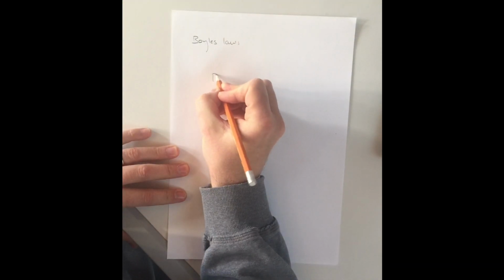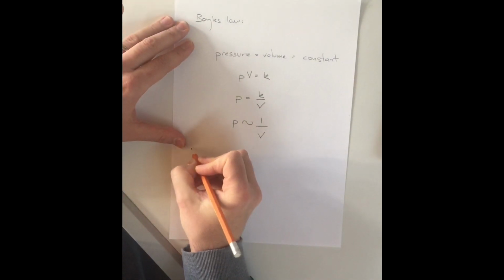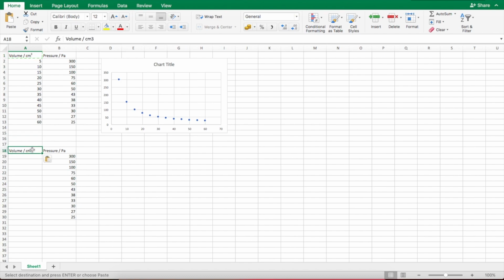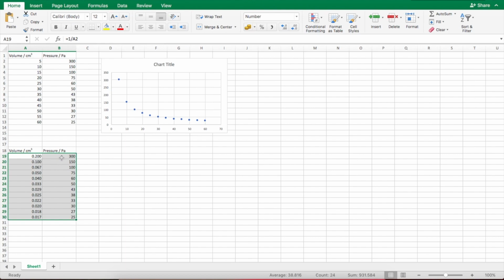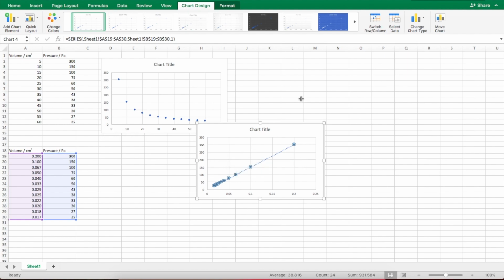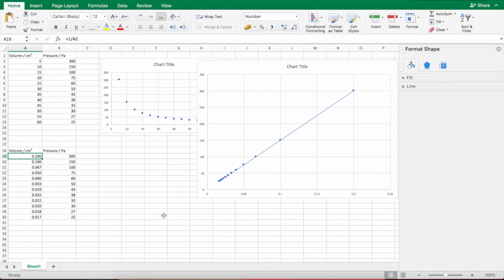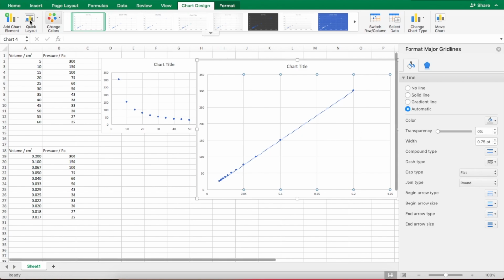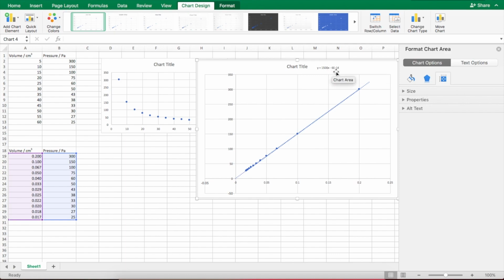Linearization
Gas Laws - Boyle's Law